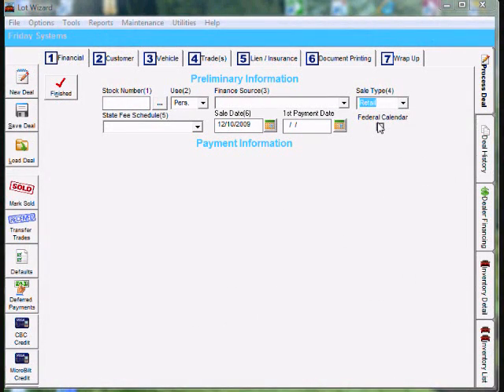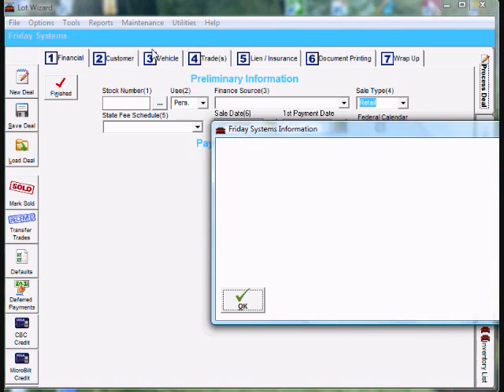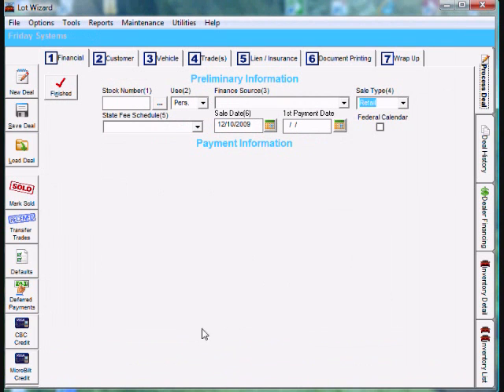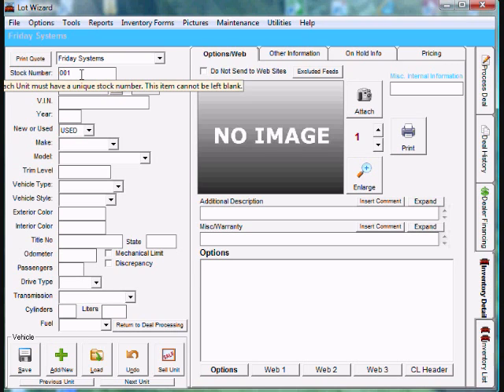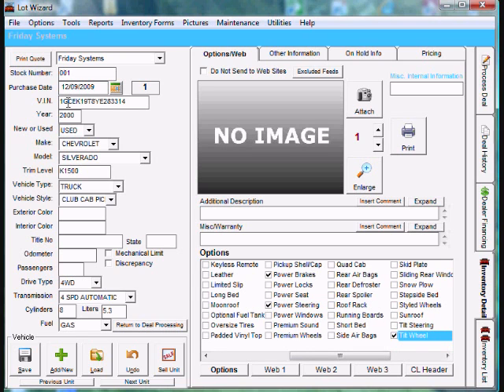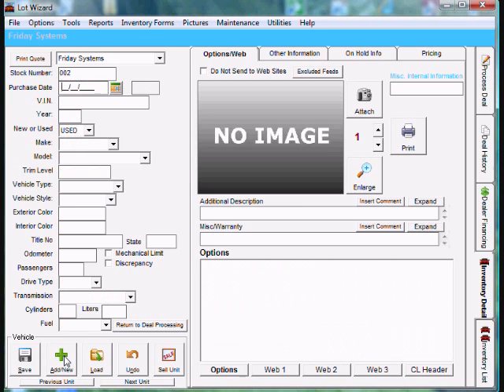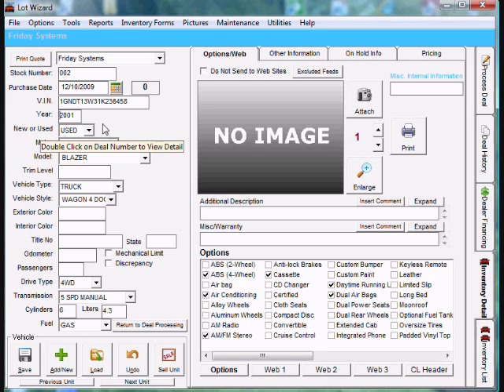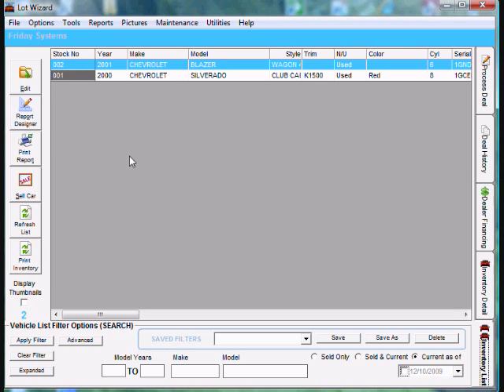Add a vehicle using a sequential stock number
How to add vehicle inventory to Lot Wizard using a sequential stock number.